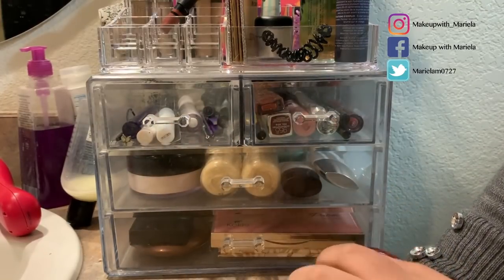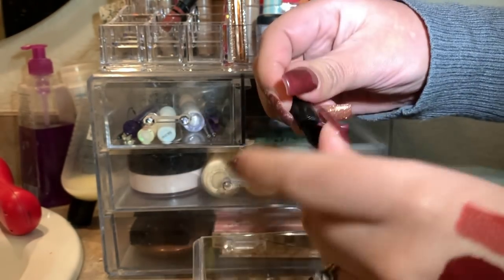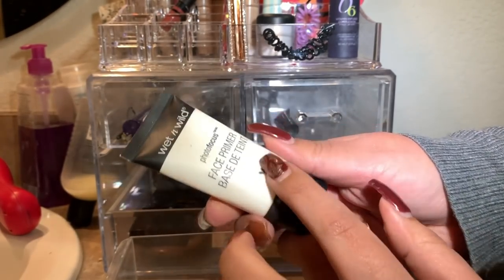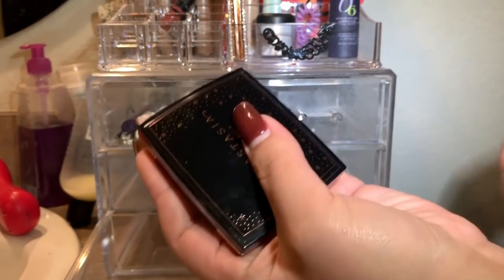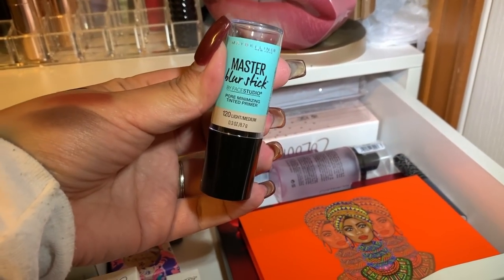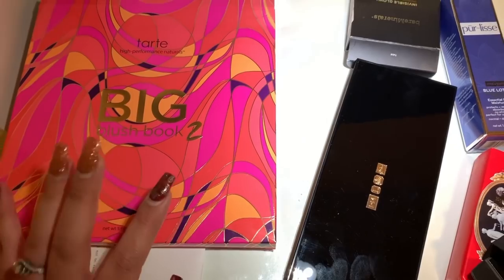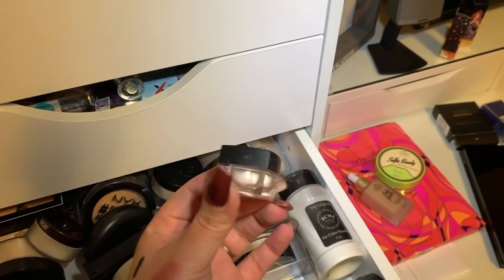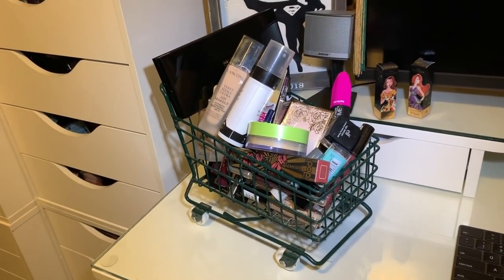Weekly Makeup Drawer December 2018 | Shop my Stash Pat McGrath, Joah Beauty & More!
New weekly makeup drawer! Yay! What new products have you recently picked up? LMK down below!